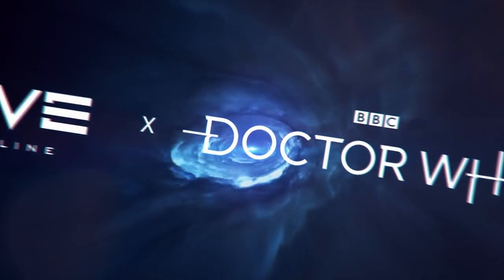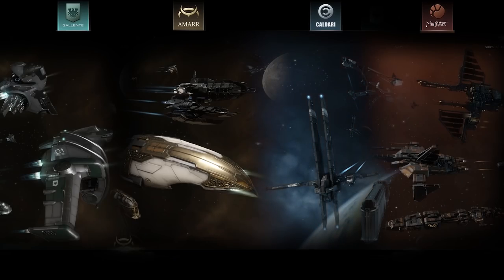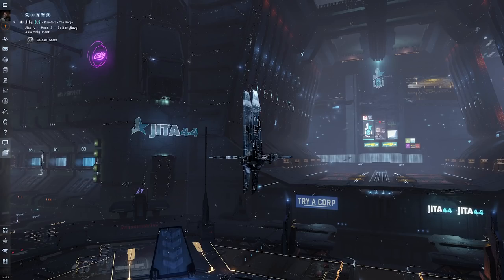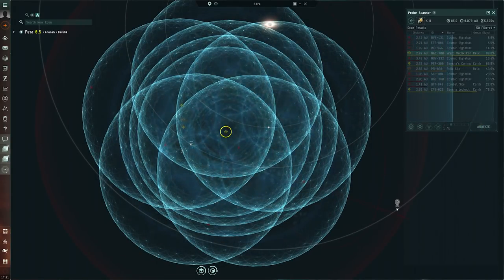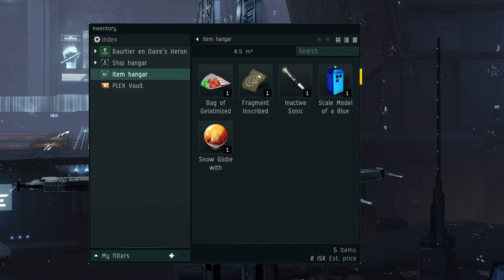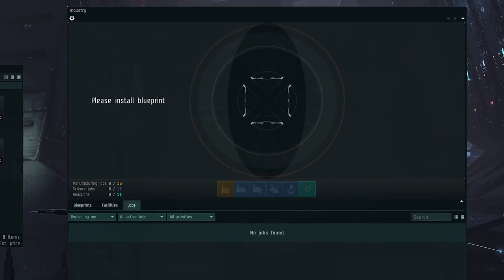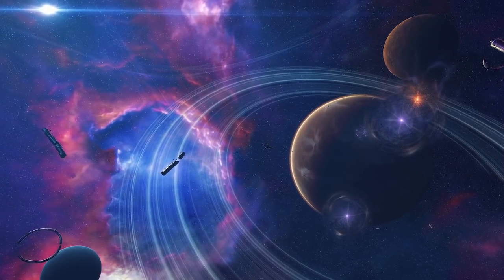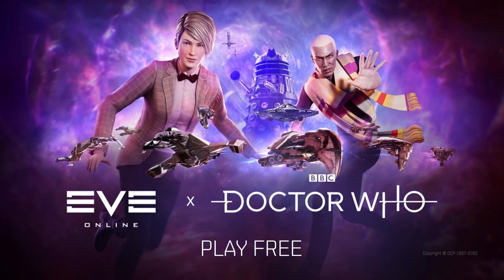Discover Gallifrey in EVE Online! | Doctor Who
The world of Doctor Who has come to EVE Online! Explore new areas of space, solve an interstellar mystery, battle the menacing Daleks, and earn themed rewards.

MORE ABOUT DOCTOR WHO:
Welcome to the Doctor Who Channel! Travel in the TARDIS with clips dating back to the Doctor's first incarnation in 1963, all the way through dozens of regenerations. Including behind-the-scenes footage, exclusive videos and our very own show Doctor Who: The Fan Show - this is the place to find all the best official clips.

This is a commercial channel from BBC Studios. Service information and feedback